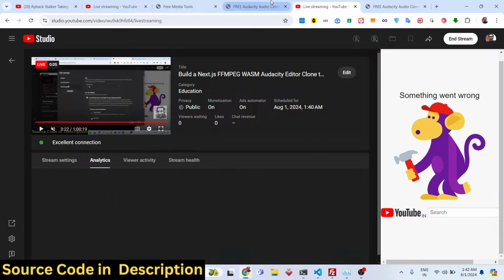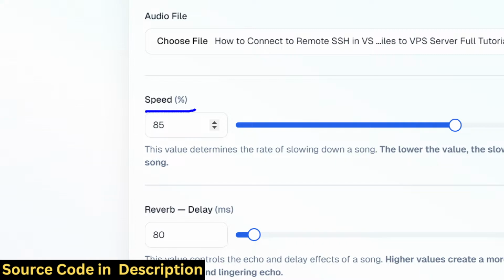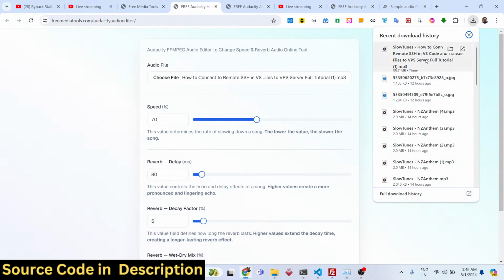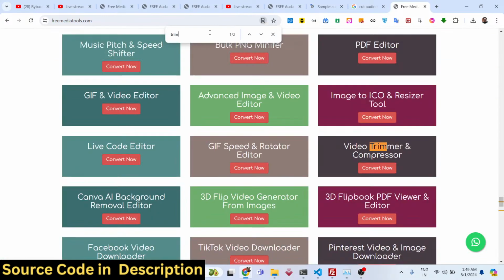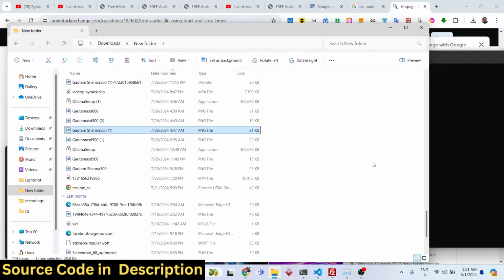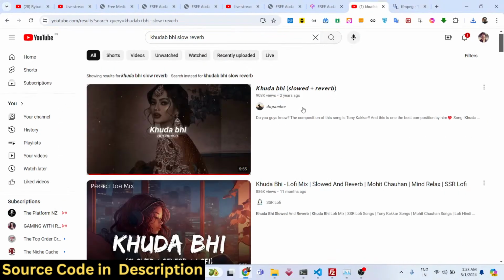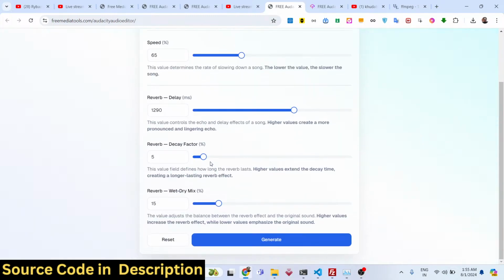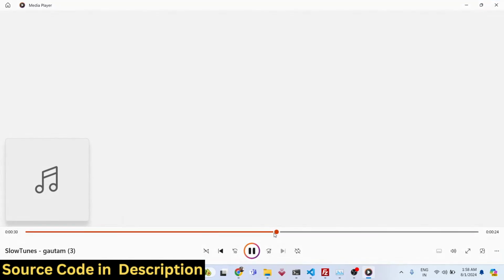Build a Next.js FFMPEG WASM Audacity Editor Clone to Change Speed & Reverb Sound in Browser